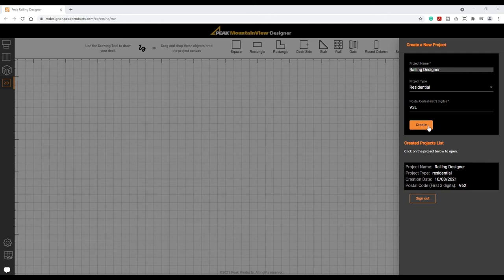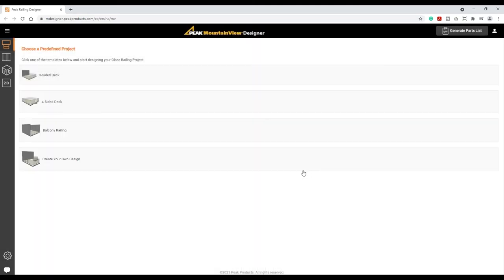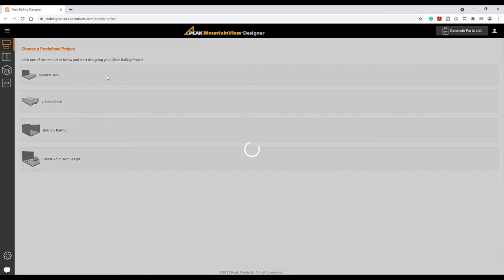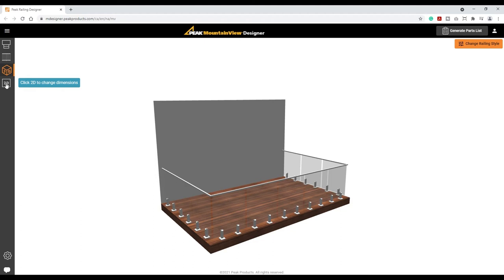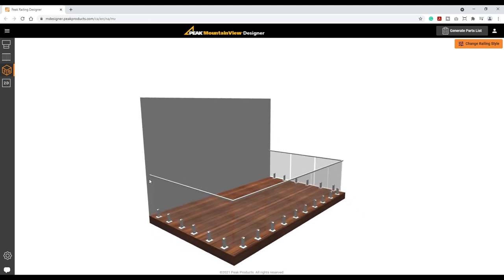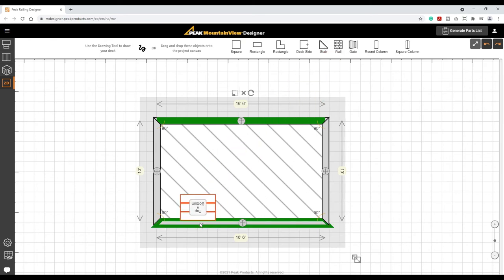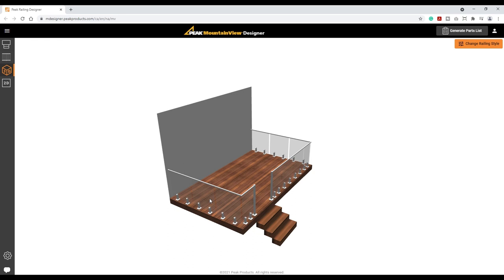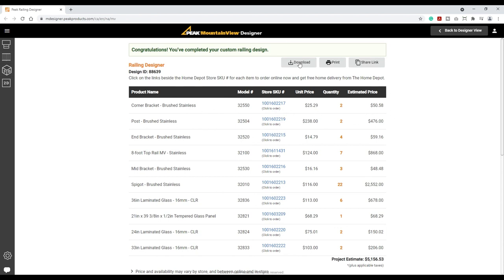Peak MountainView Designer Walkthrough